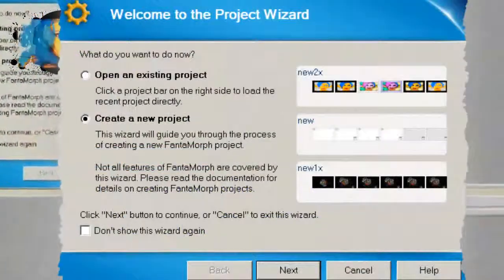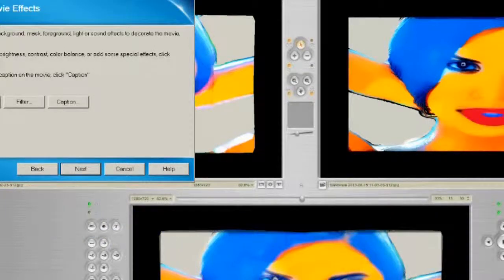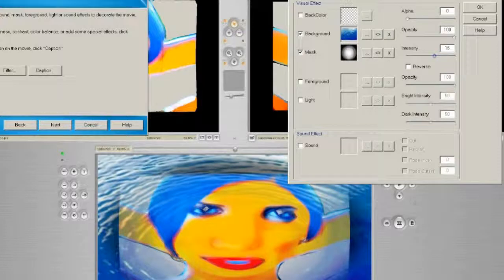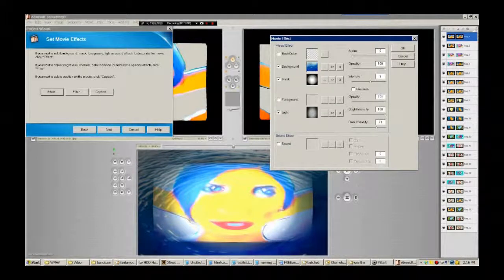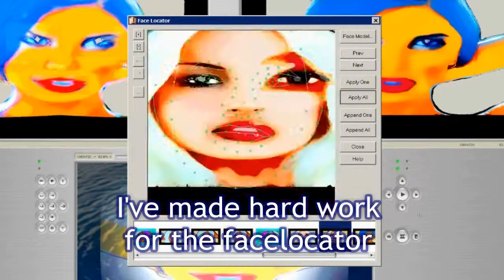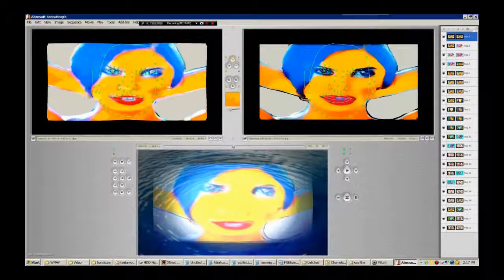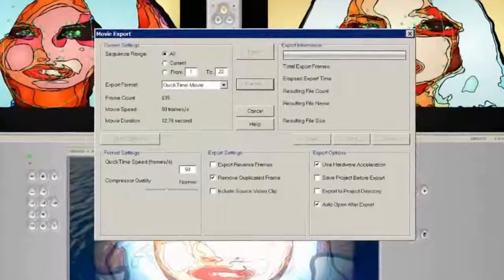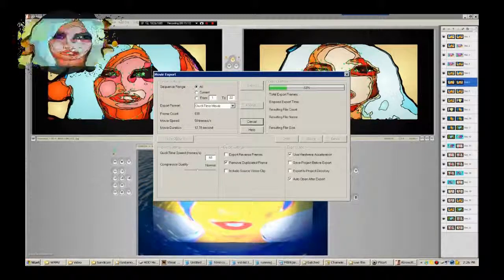Fantamorph v5 review 225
I run through just the sequence morphing option but there's lots more to play with if you get keen. Of all the morphing software I have tried Abrosoft's Fantamorph seems the easiest and most full-featured but does cost $$. Alternatives abound, though, including free ones, so check 'em out first.